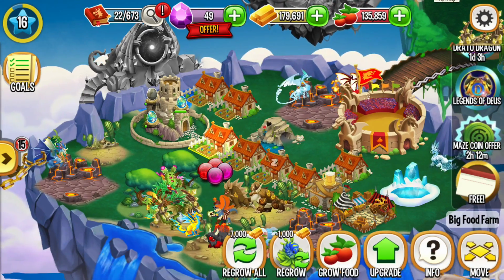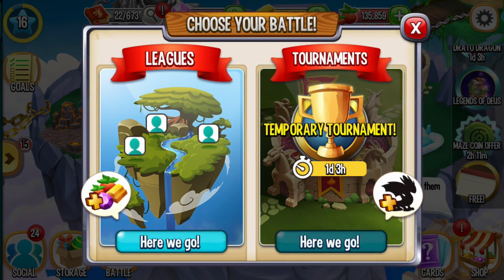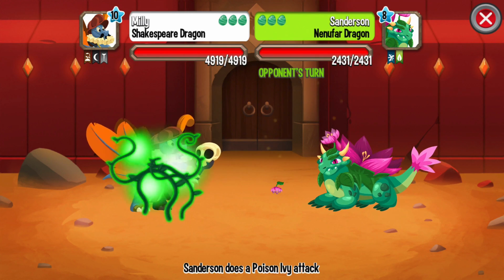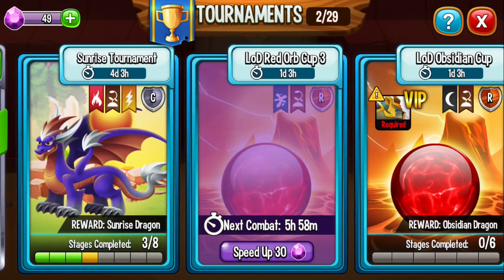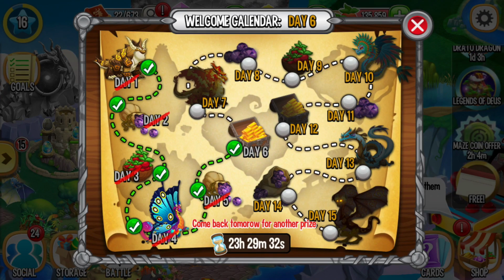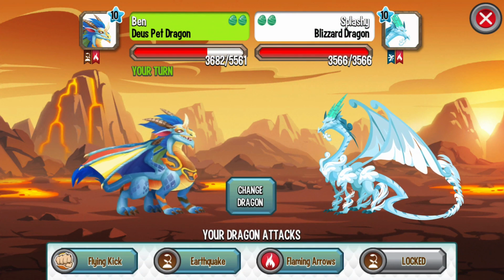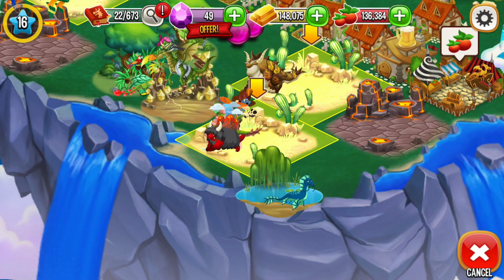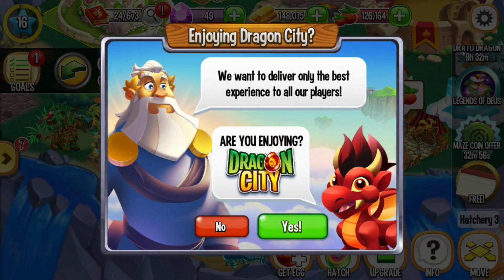Dragon City Gameplay Tutorial Part 12 Level 16 (Got Chameleon Dragon from Breeding)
to see Breeding Tutorial on How to Breed All Basic Dragons, How to Breed Rare Dragons, and How To Breed Legendary Dragons (Legacy, Wind, Crystal, Nirobi, Mirror, Droconos, Abyss, Mirage, Millenium, Forge, etc.).

Dragon City Gameplay Tutorial for Beginners

How To Breed Chameleon Dragon In Dragon City